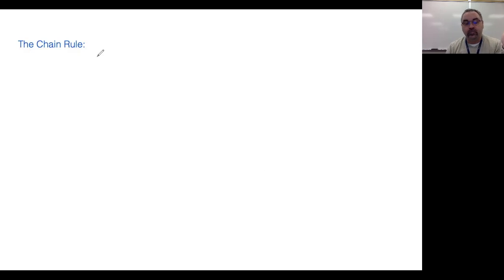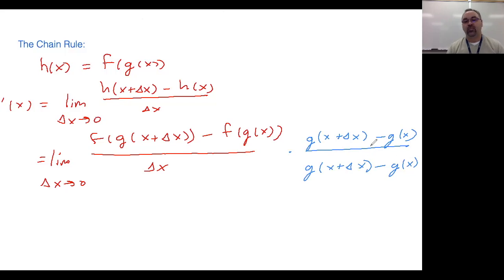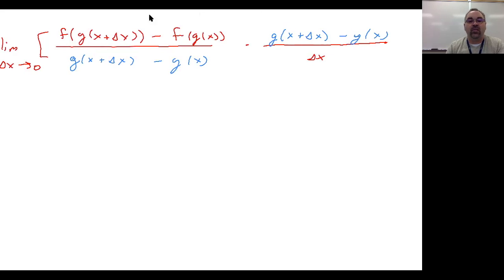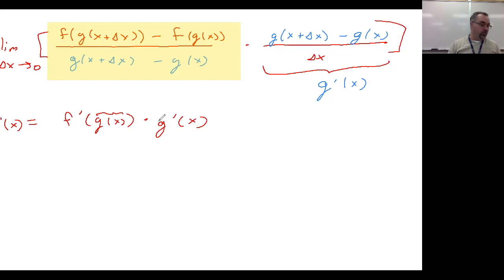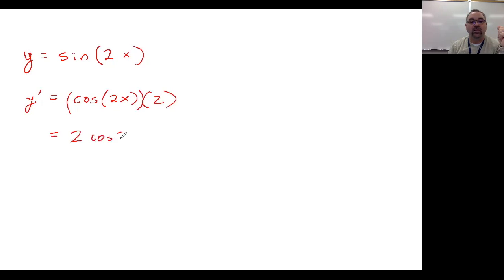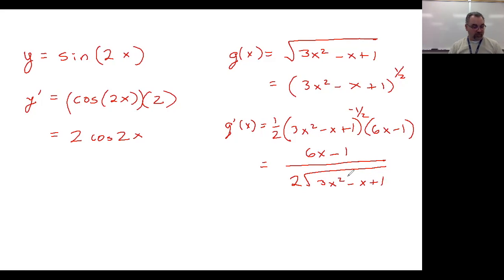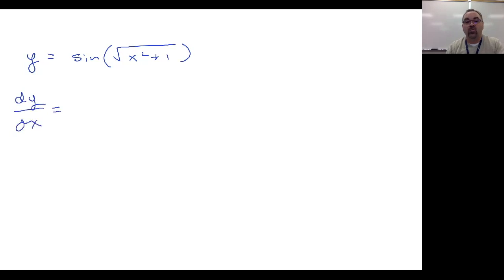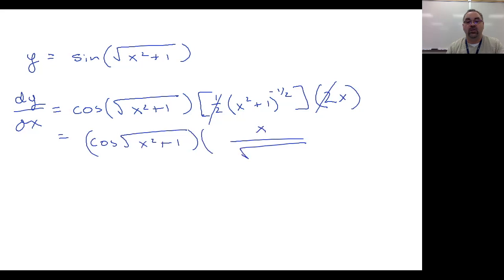The Chain Rule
The Chain rule and how to use it.